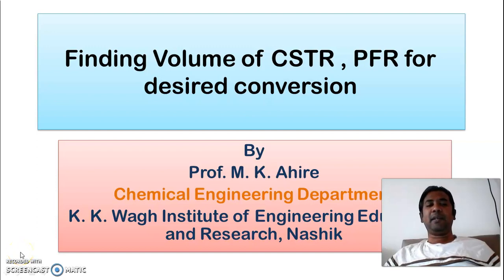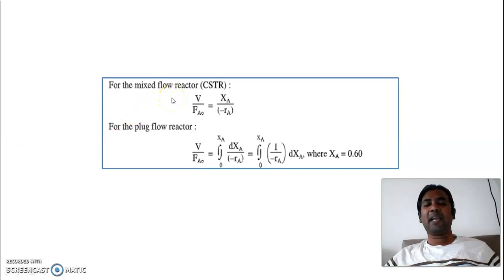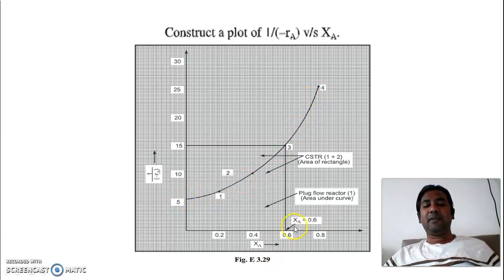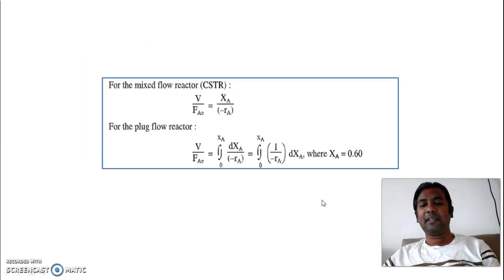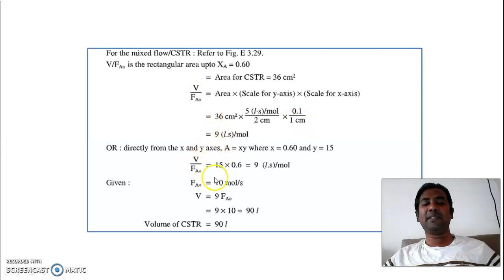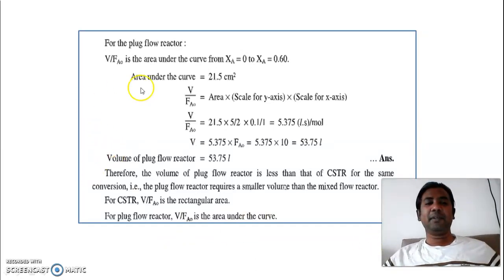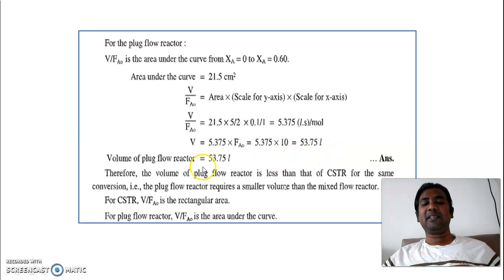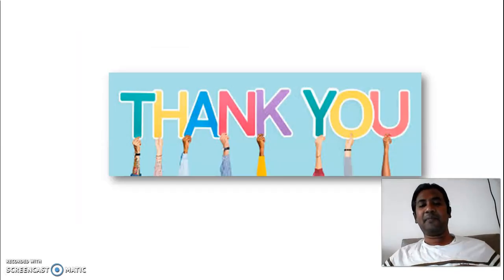Finding volume of CSTR and PFR for desired conversion